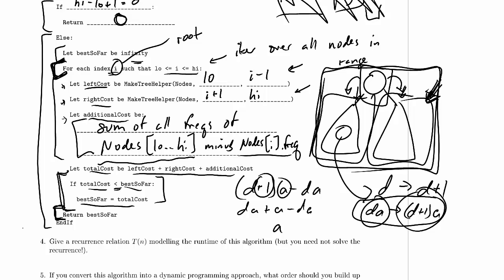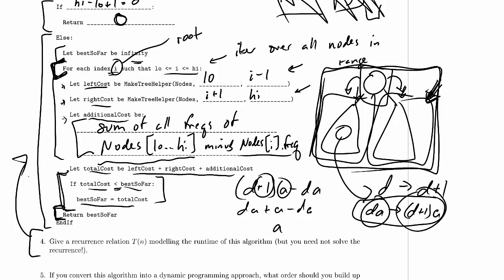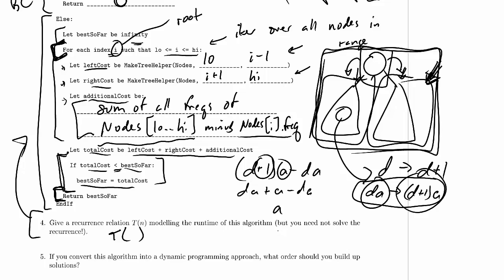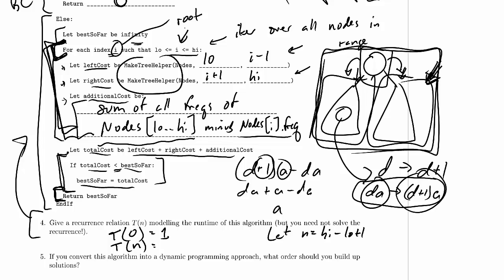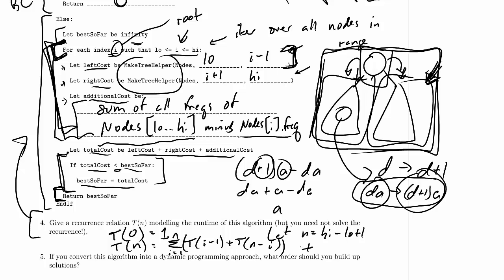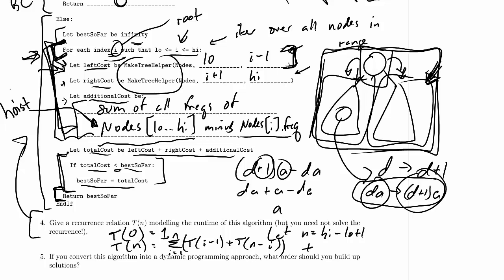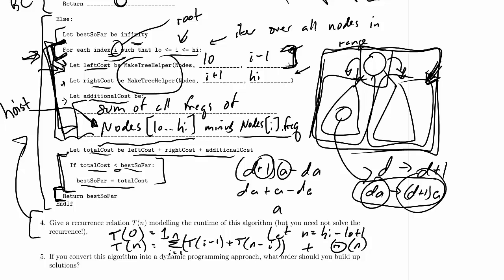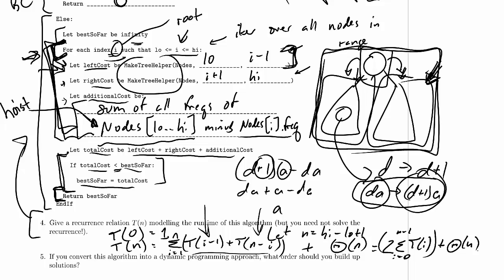CPSC 320 2014W2: Midterm 2, Practice Problem 6.4